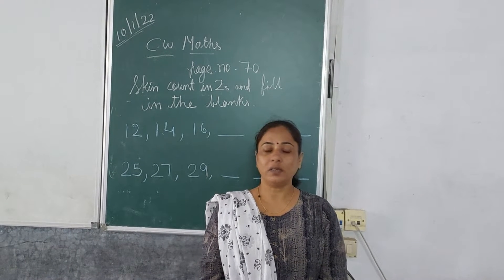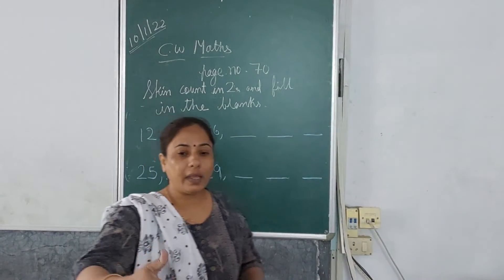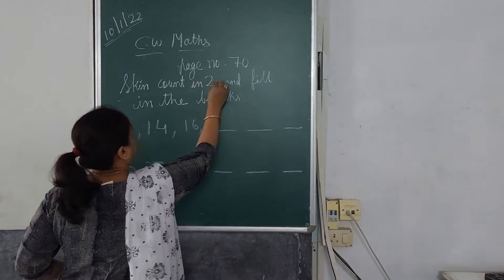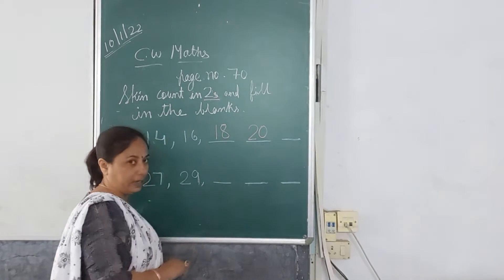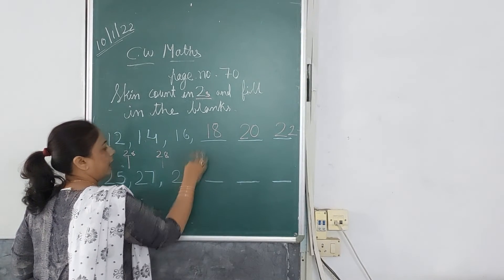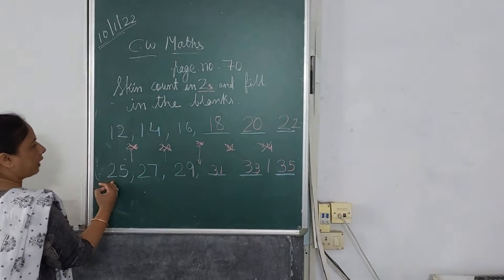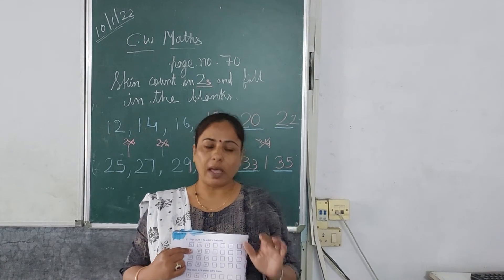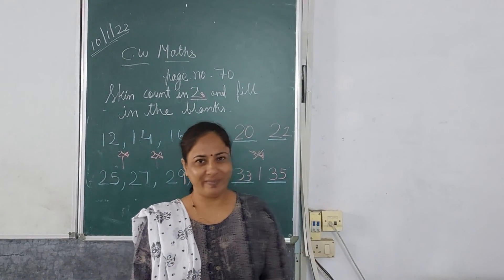CLASS - PREP || Maths || Chapter - 10 || Topic - Skip count in 2s and fill in the blanks